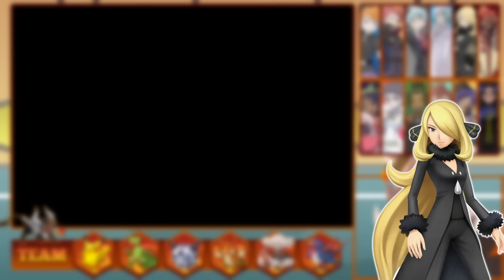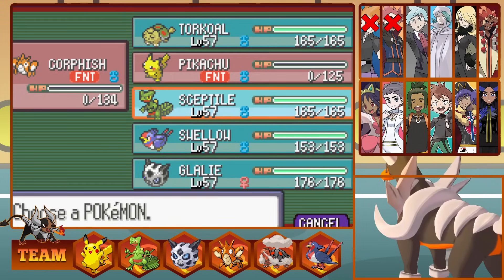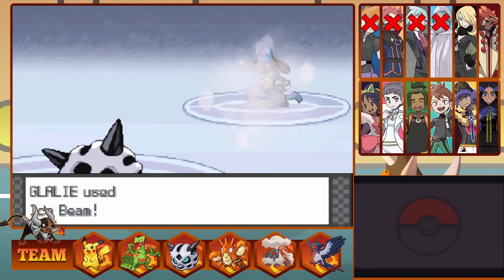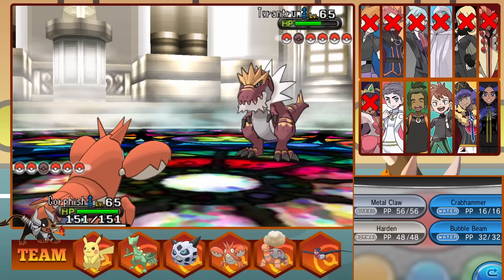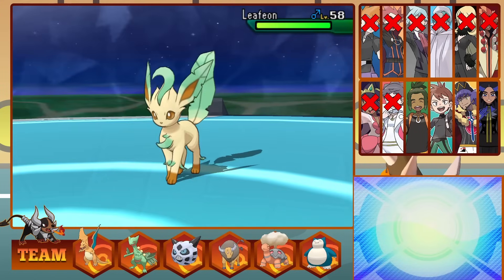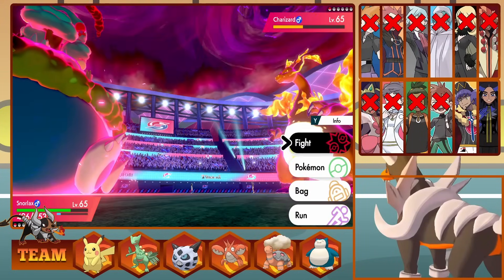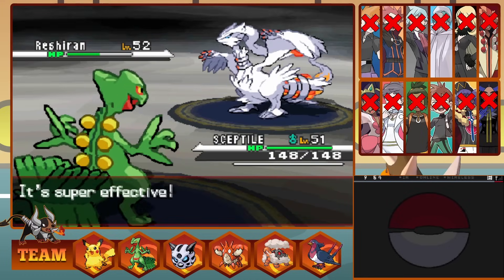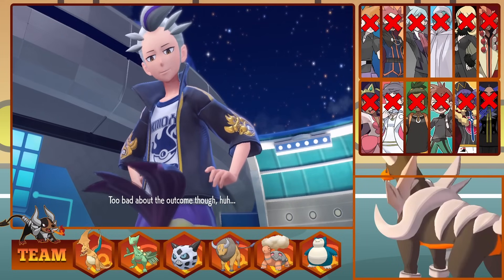Can Ash Beat Every Pokemon Champion? | Hoenn Team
Can Ash , or Ash Ketchum The Champion Beat Every Pokemon Champion?
In this video, I'll show you how I beat every Pokemon champion as Ash with there Pokemon. It may not be the most efficient or strategic way to beat the champions, but it worked for me!

Ash Recently Became the Champion , but how would he fair vs the Pokemon Games ?

If you're a fan of the Pokemon anime and manga and the games, then you'll love this video. I'll show you how to play as Ash and  defeat all the Pokemon champions using there Pokemon

Timestamps:
00:21 Ash VS Blue
2:13 Ash VS Lance
3:35 Ash VS Steven
5:40 Ash VS Wallace
7:10 Ash VS Cynthia
8:42 Ash VS Alder
10:27 Ash VS Iris
12:02 Ash VS Diantha
14:08 Ash VS Hau
17:03 Ash VS Trace
18:41  Ash VS Leon
21:14 Ash VS Geeta
23:10 Ash VS Red
24:46 Ash VS N
26:13 Ash VS Kieran

Rules:
1: Only use Ash Pokemon In battle.
2: No items in battle or Held items allowed.
3: Cant Be Higher Level Than Champion Ace
4: Not really a Rule But I play on Set battle mode.

I Hope you all enjoyed the video let me know of any Feedback (good or bad)